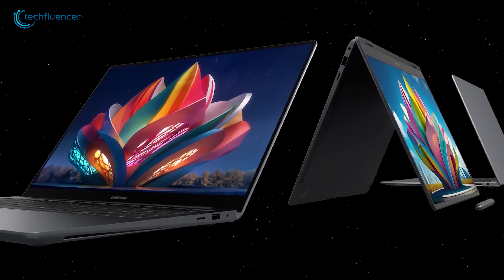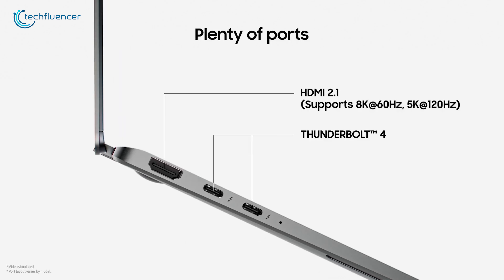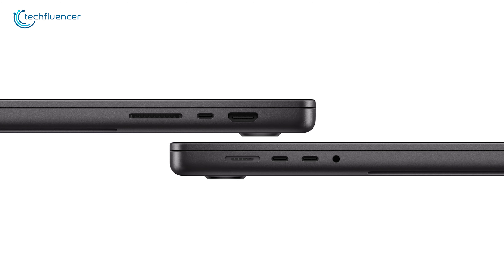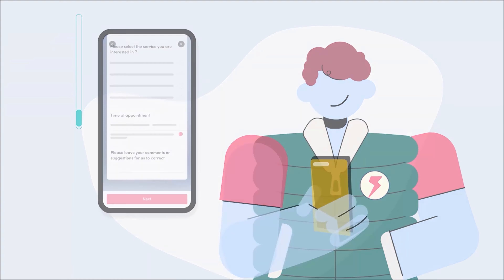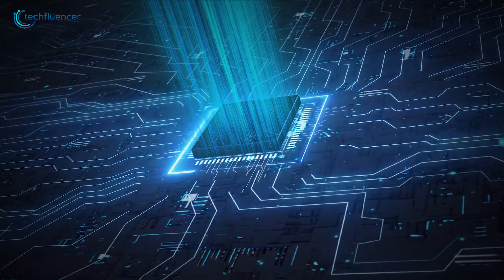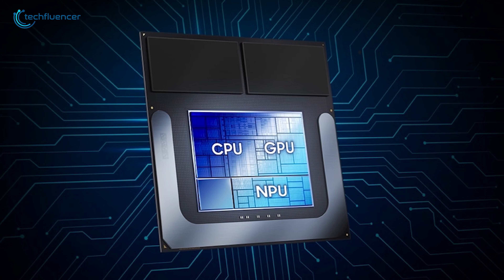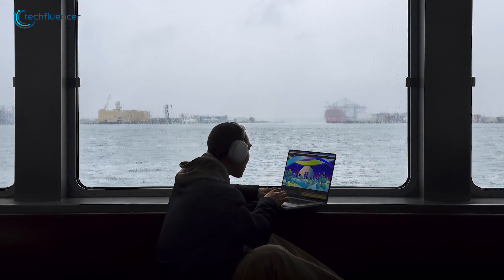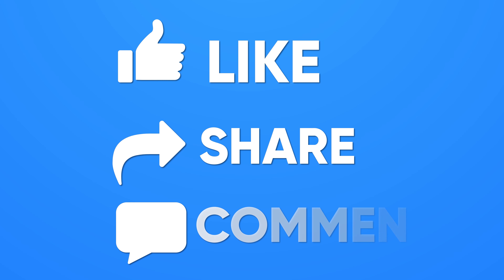GalaxyBook 5 Pro 360 Vs M3 MacBook Pro | Who Wins?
For both professionals and casual users, the Galaxy Book 5 Pro 360 and the M3 MacBook Pro are two of the most attractive options available. Samsung has introduced the Galaxy Book Pro 5 360, equipped with Intel’s newest Lunar Lake chip, and offers a flexible 2-in-1 design. On the other hand, the M3 Pro is capable of handling a variety of tasks, including demanding activities such as video editing, programming, 3D rendering, and scientific simulations. It’s exciting to see how these premium laptops stack up against one another.